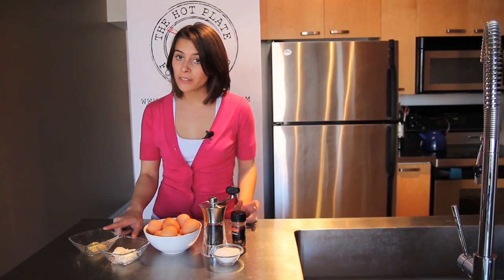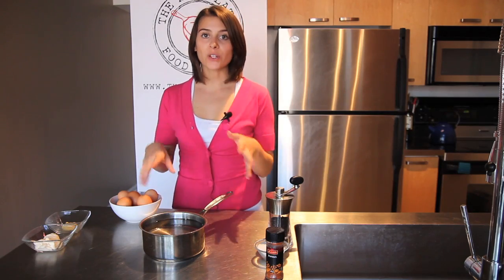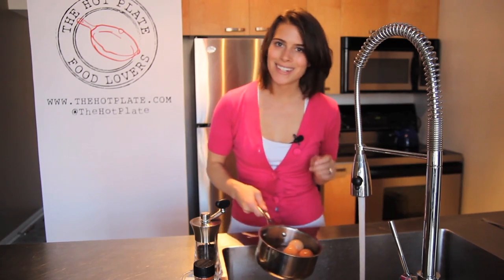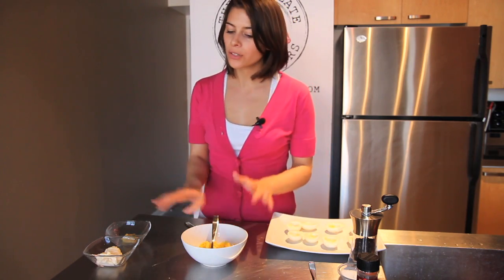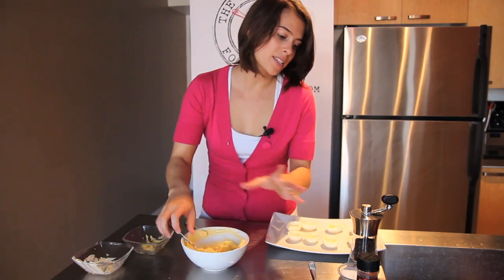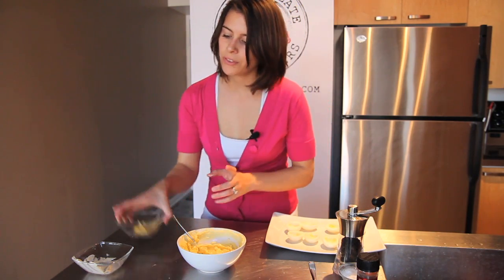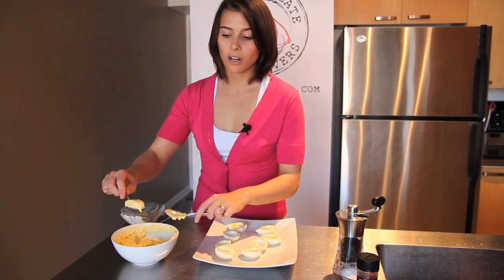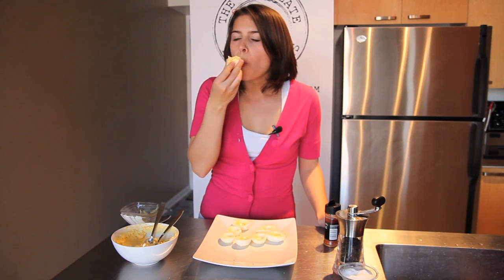Deviled Eggs - The Hot Plate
Still not sure how to use up all those hard boiled Easter eggs from last weekend? Or wondering what retro cost-effective snack to serve your guests? Look no further than the classic Deviled Eggs. With just a few ingredients you'll be whipping up these lil' devils like a pro!

and